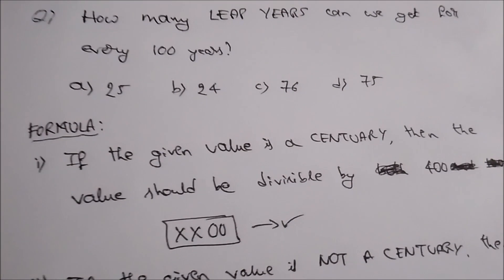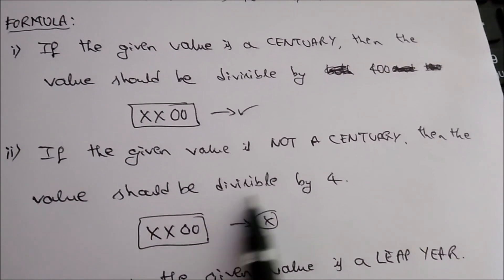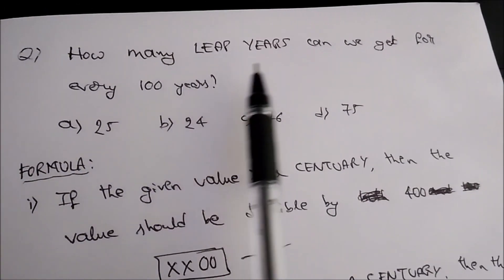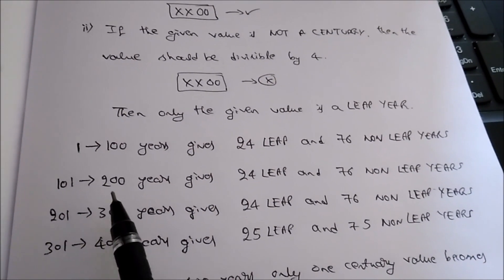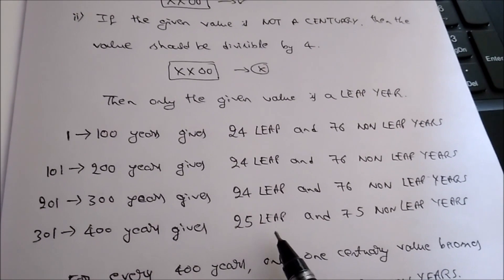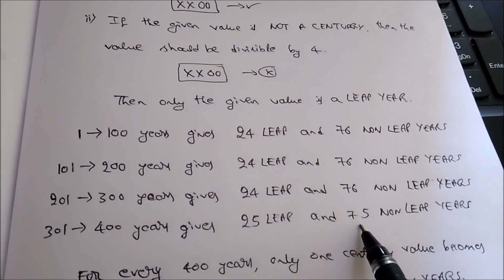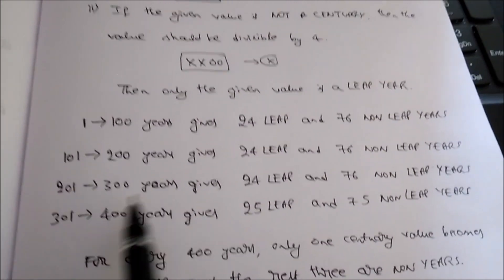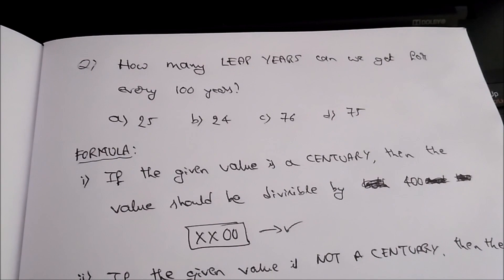How many LEAP YEARS can we get for every 100 years?